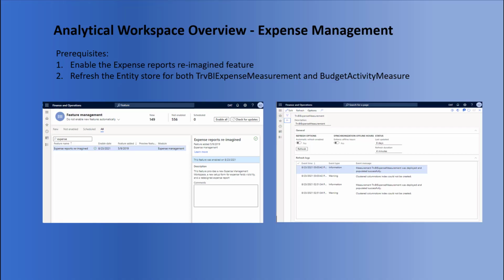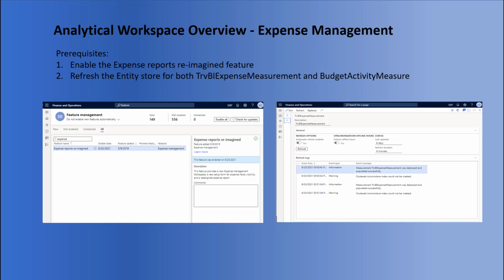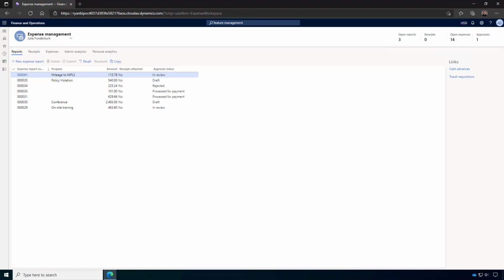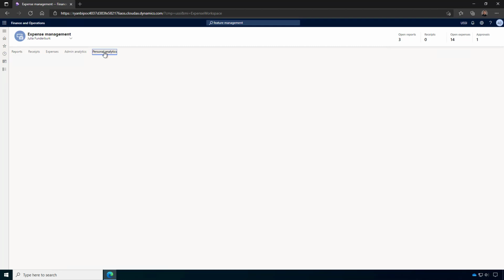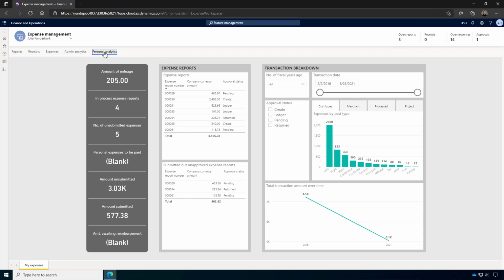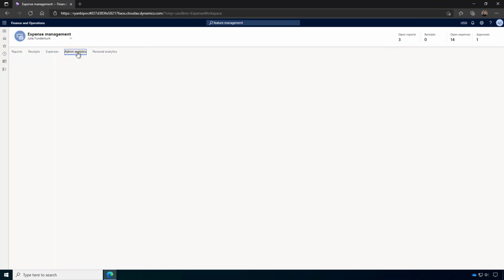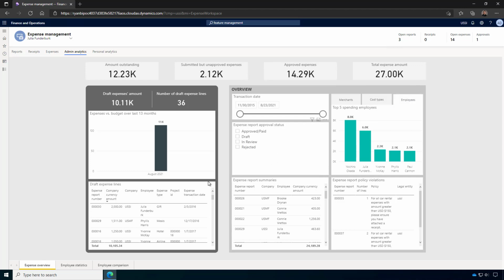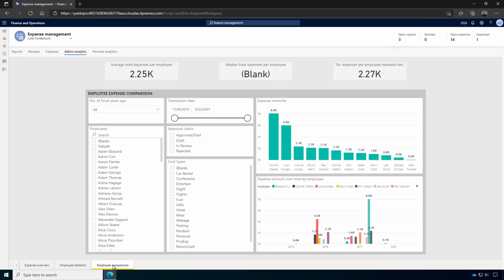Analytical Workspace Overview - Expense Management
A new Analytical workspace was delivered as part of the new Expense management re-imagined feature delivered in 10.0.3 (June 2019). I was the program manager who did the customer research, led on requirements, and led the development effort for this feature. The Power BI content includes reporting for both individual employees as well as the accounts payable team. Let's take a look!

BI is one of my favorite topics, so I'm excited to spend some time today covering some details about the Expense Management Analytical workspace.

Knowing what draft expenses expenses are in the system or being able to look back in time at your travel history are a few of the many things you can do as an employee. Conversely, the accounts payable team can analyze data and determine if they should adjust policy, negotiate new deals for cost savings, and get insight into outstanding expenses that have yet to be paid.

Table of Contents:

00:00 - Introduction
00:06 - Setup
00:48 - Employee Experience
01:17 - AP manager Experience
02:07 - Outro